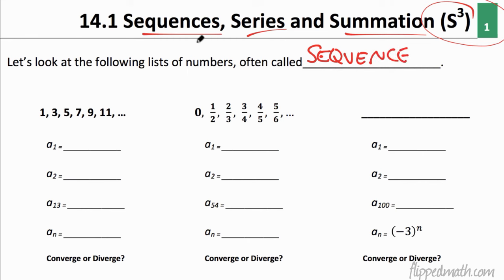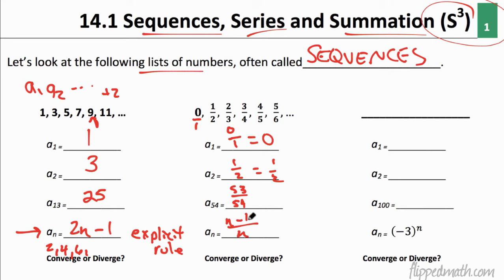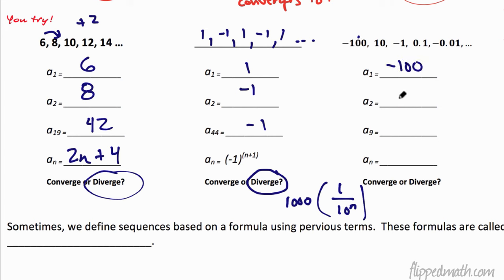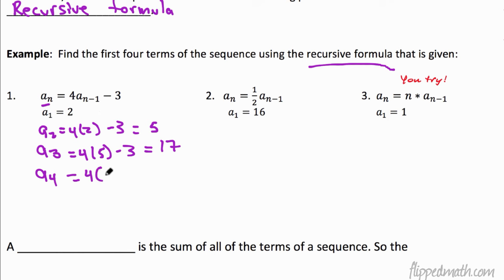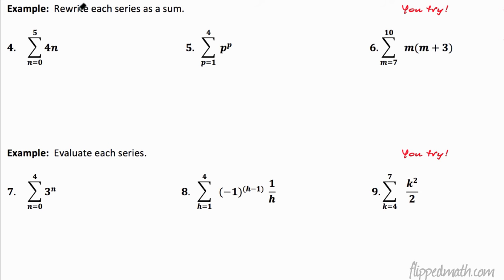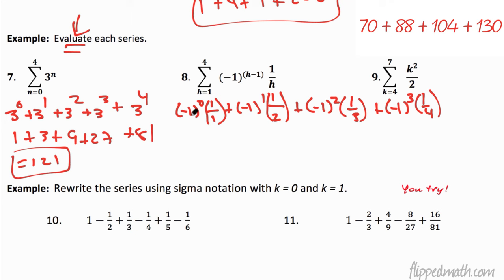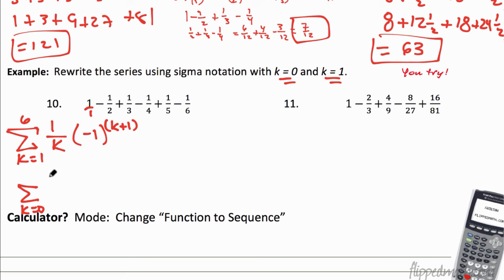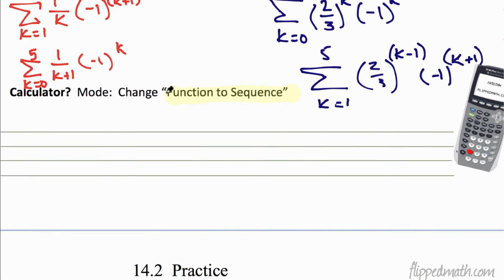PreCalc 14.1 Series and Summation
For notes, practice problems, and more lessons visit the PreCalc course